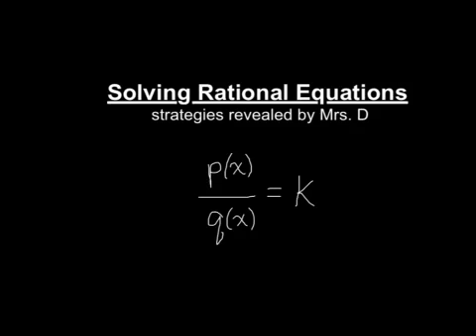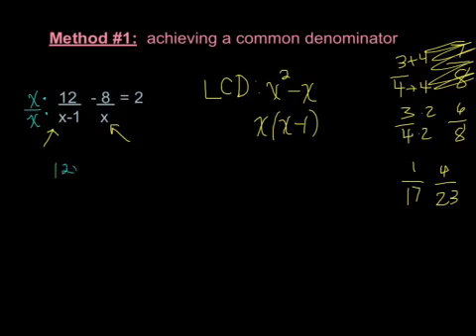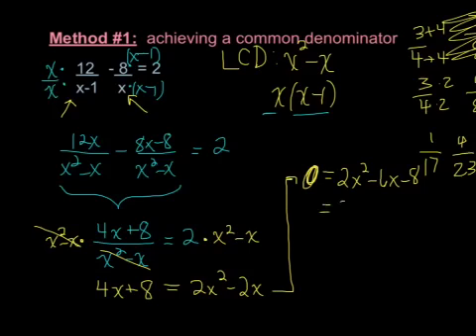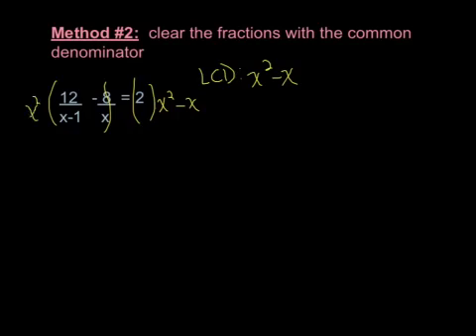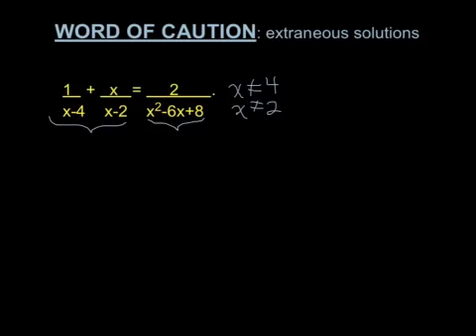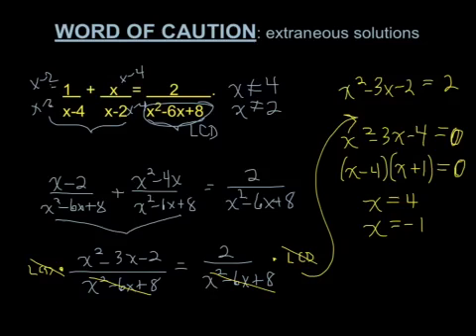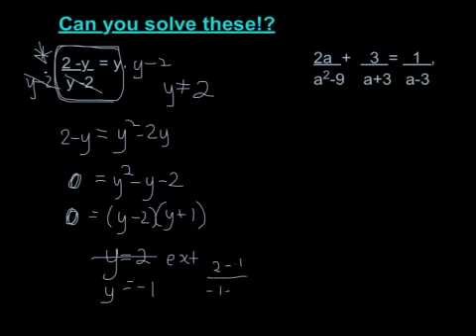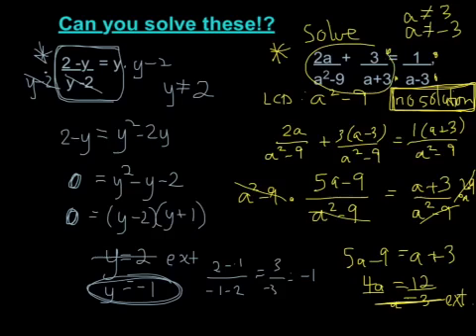Solving rational equations with mrs. D